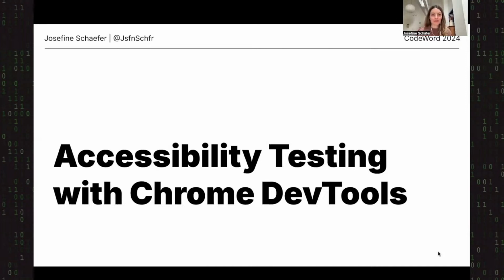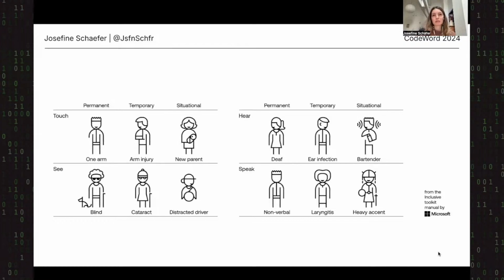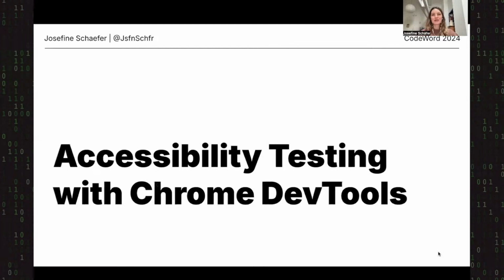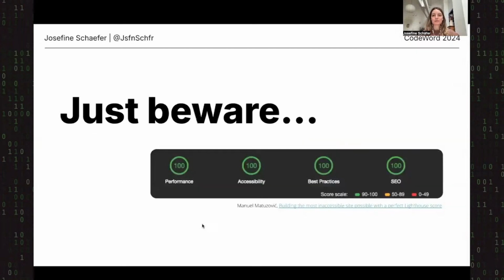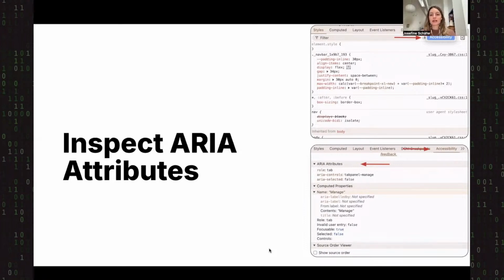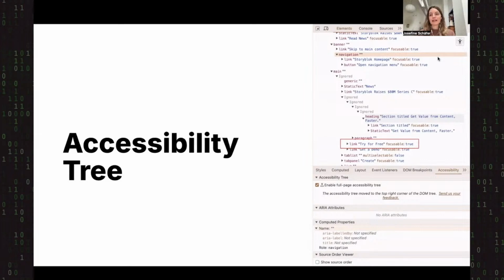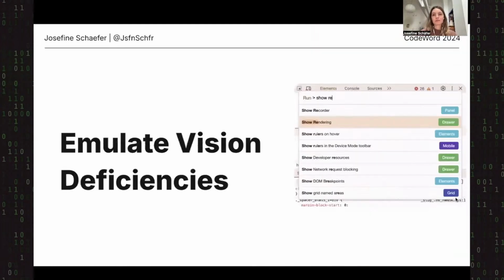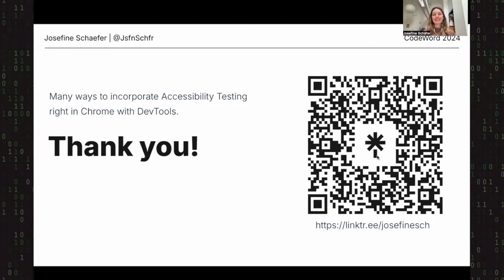Accessibility Testing with Chrome DevTools by Josefine Schaefer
Did you know you can use the Chrome DevTools to test whether your website is build in an accessible way? If not, let’s explore together. In this session, we will explore how we can best use DevTools to our advantage in accessibility testing, discuss what to test for and why and how to incorporate both automated and manual testing in your development cycles.

Chrome DevTools offer a variety of options for accessibility testing, including simulations for visual impairments, checking for accessibility labels, color contrast and insights into the accessibility tree. We will discuss these techniques, as well as common sources of accessibility issues and how to approach them. We will also explore how to convince your team or manager to invest in accessibility testing and where to focus your attention if you have limited time & resources.

Let’s make the web more accessible, one page at a time!